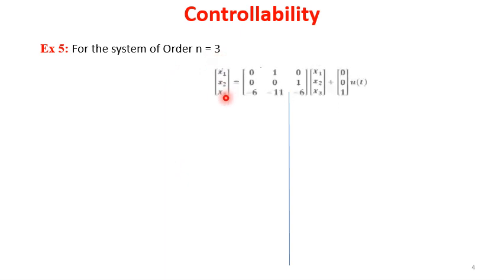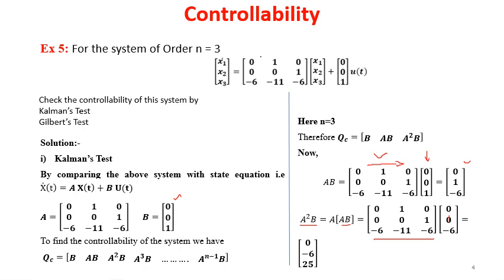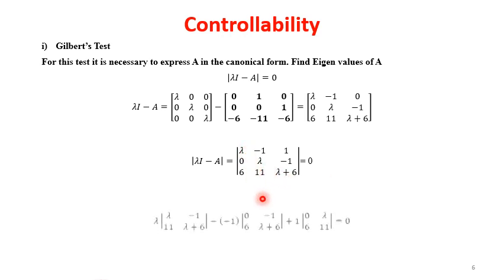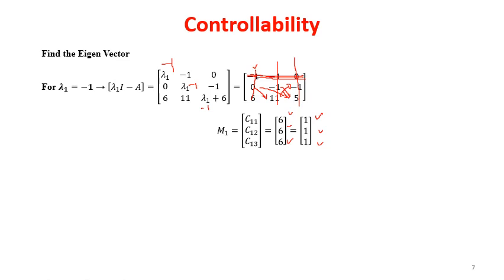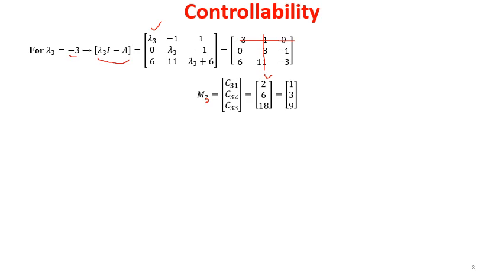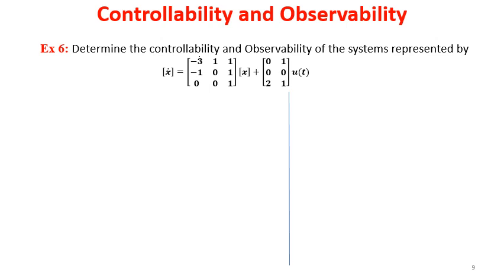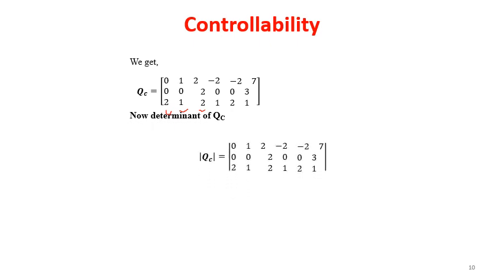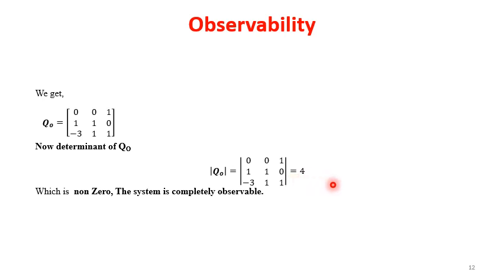VTU CE 17ME73 M5 L3 CONTROLLABILITY AND OBSERVABILITY NUMERICAL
1) Title of the Video: VTU CE 17ME73 M5 L3 CONTROLLABILITY AND OBSERVABILITY NUMERICAL
2) Description of the Video : Controllability and Observability Numerical related to it have been explained in this video.